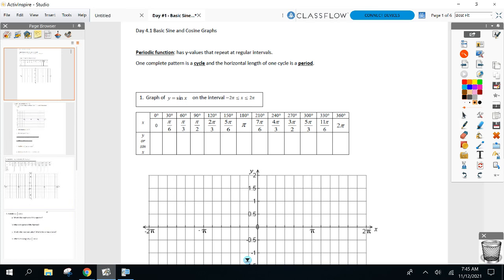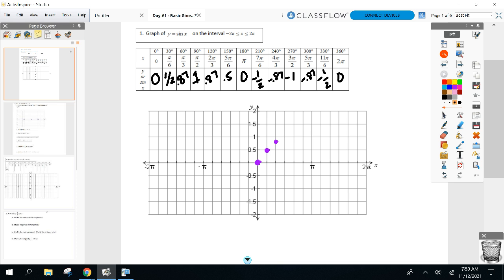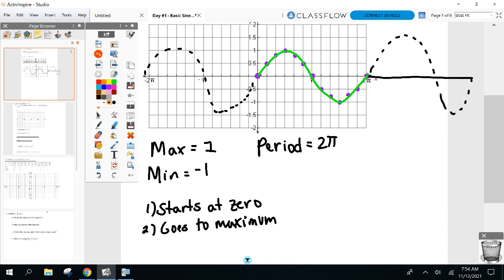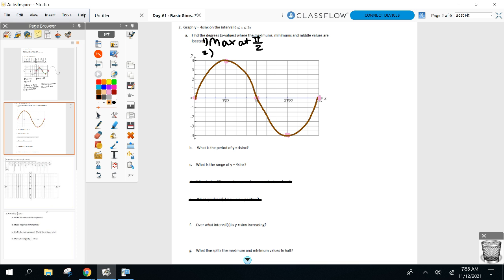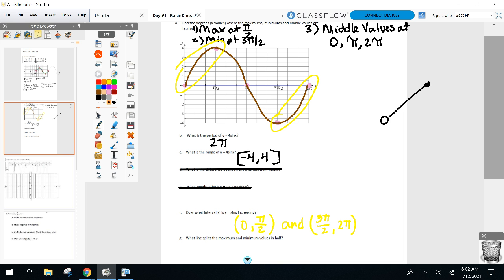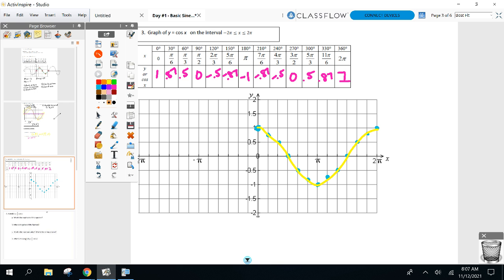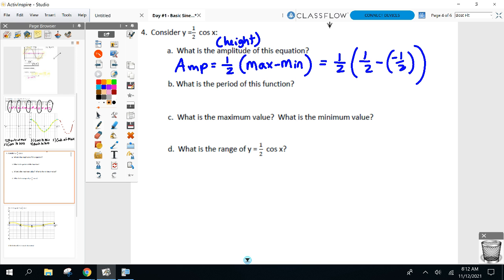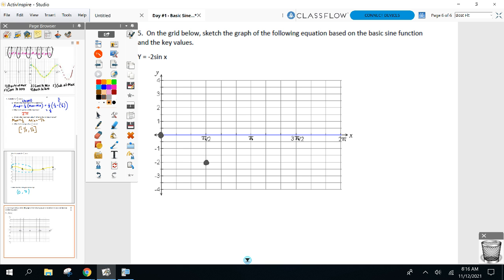A2B Nov 12th - Unit 4 Day 1 - Basic Sine & Cosine Curves